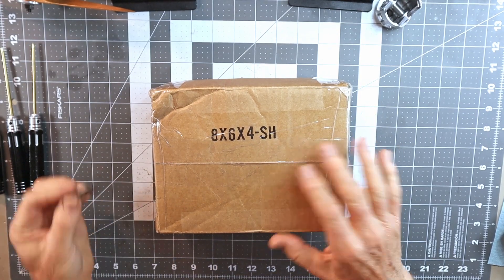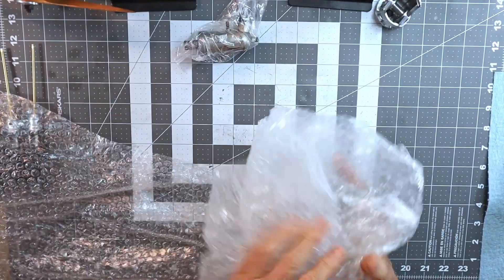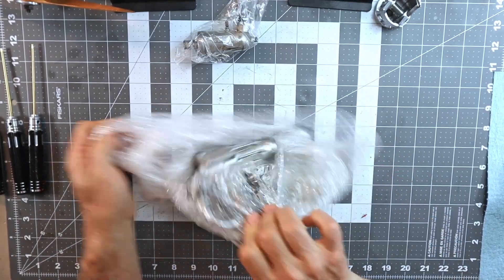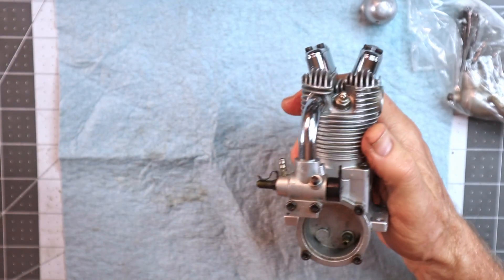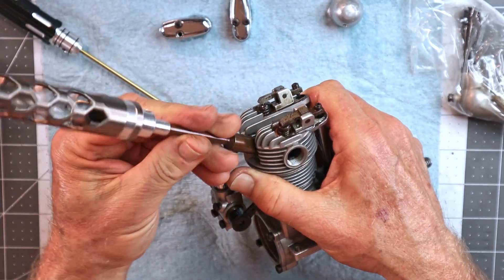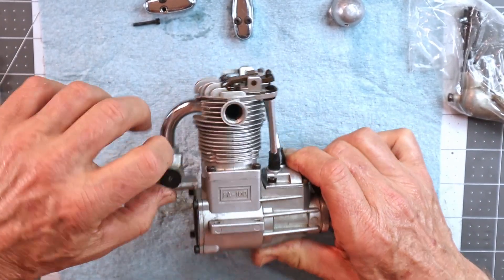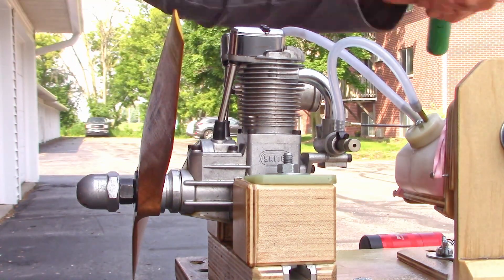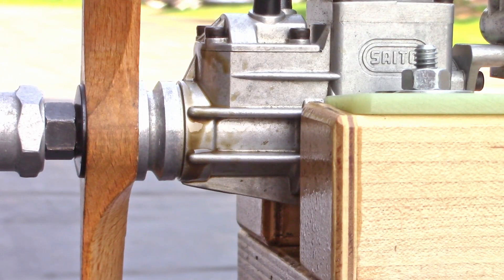Saito FA-100 Leaky Front Bearing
Where I get my bearings: